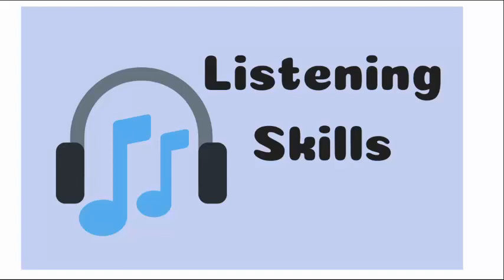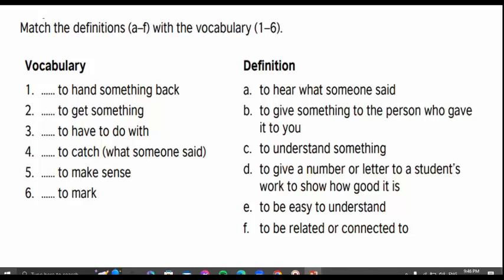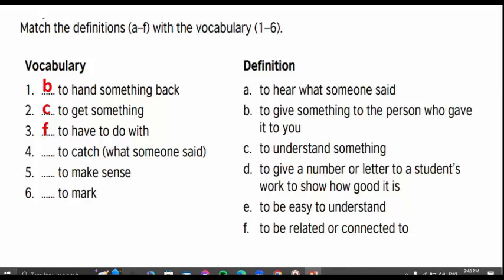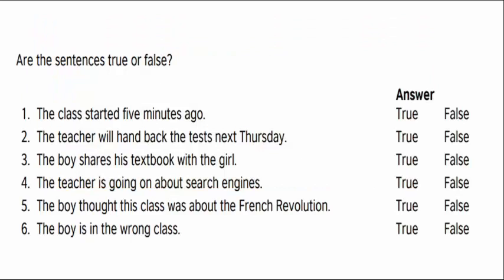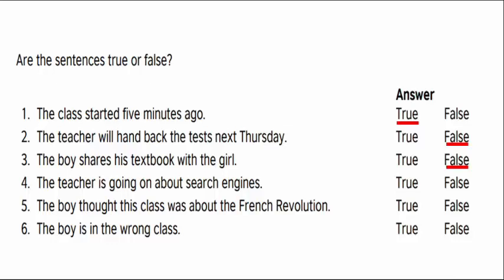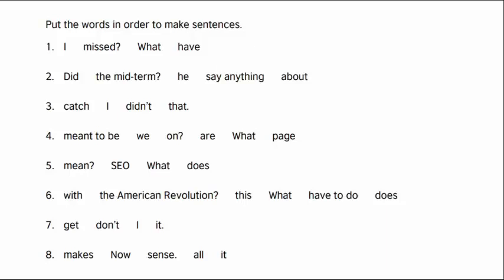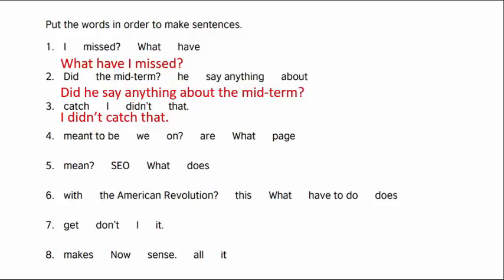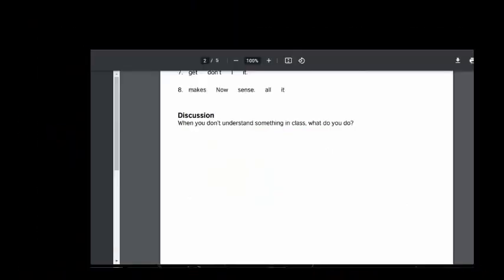how to present a listening demo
how to introduce listening demo
how to create a demo
listening lesson
demo for teachers
teaching listening
how to teach listening
how to teach
present a listening lesson
demo for language school
demo for international school
تعلم الانجليزي افضل قناه لتعلم اللغه الانجليزيه